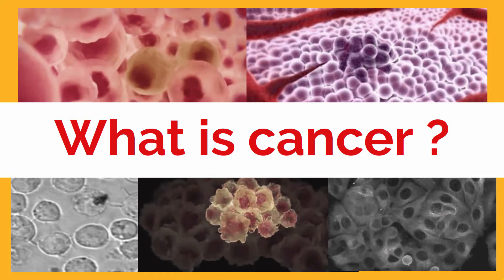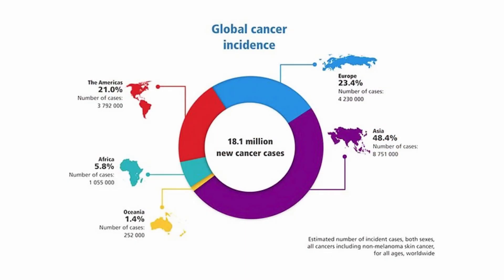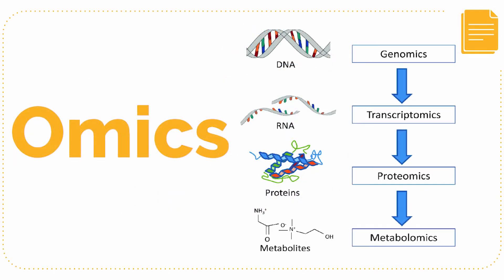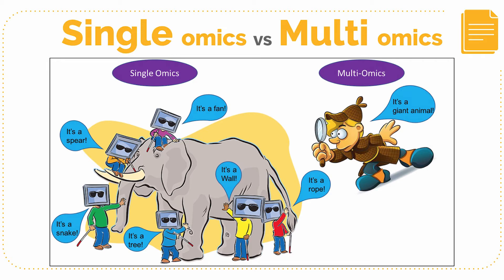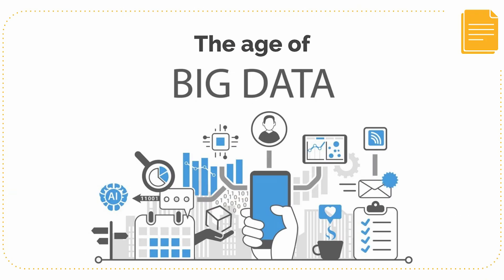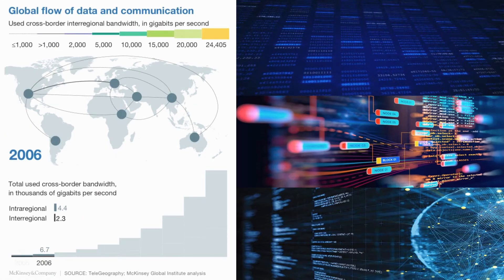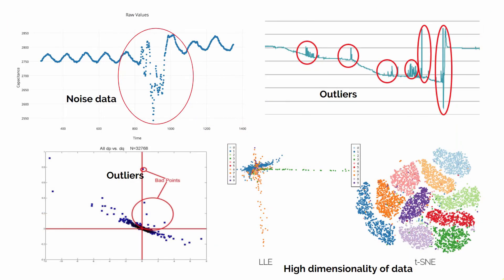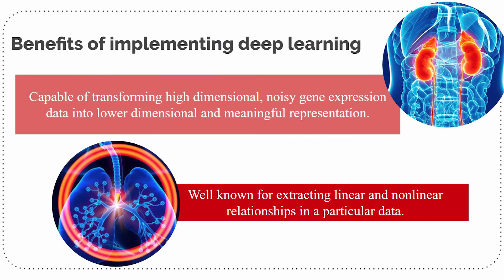Deep Learning-based Multi-omics Analysis for Cancer Classification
The purpose of this study is to investigate the application of Deep Learning algorithm in solving complex biological problems in relation to medical field by using genomic data.